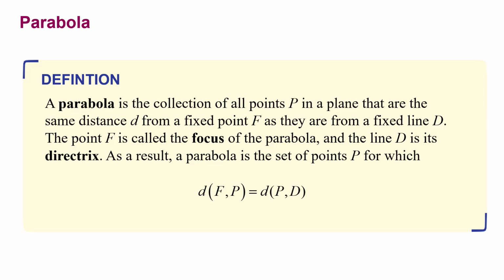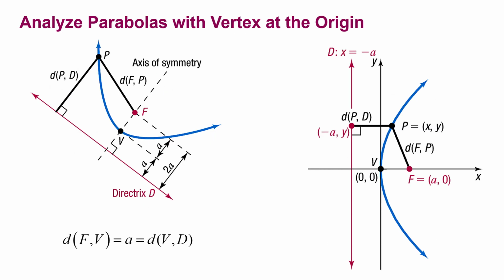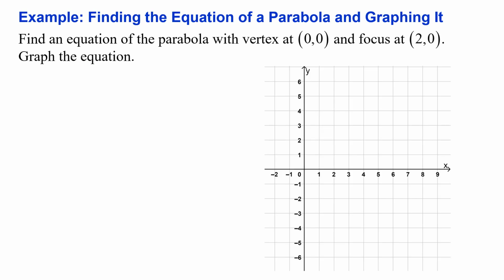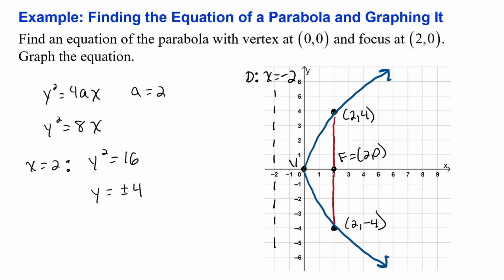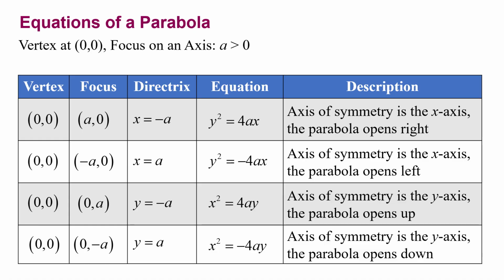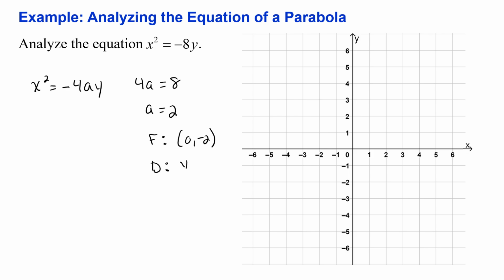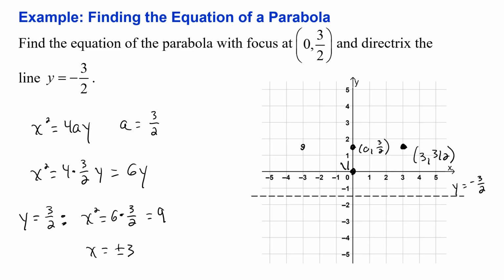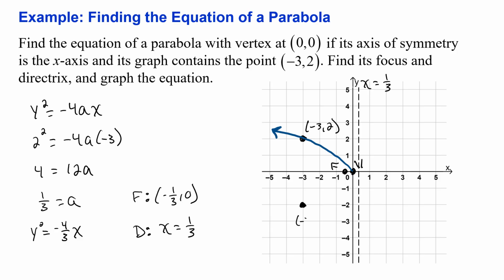Conics - Parabolas at the Origin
In this video we talk about graphing parabolas with a vertex at the origin